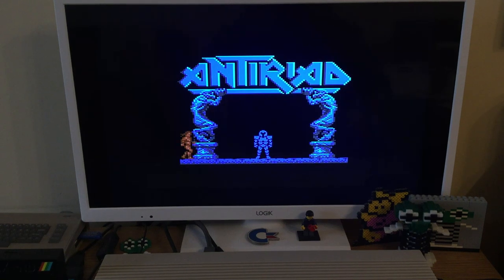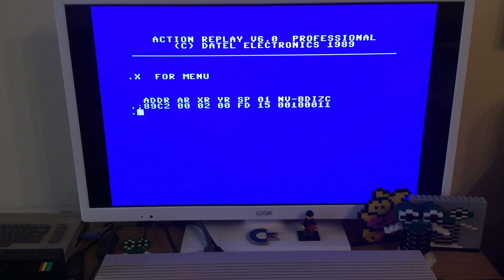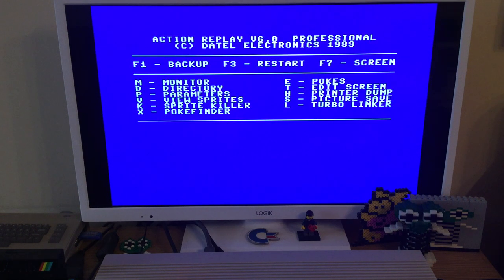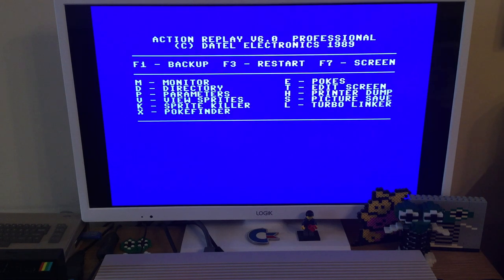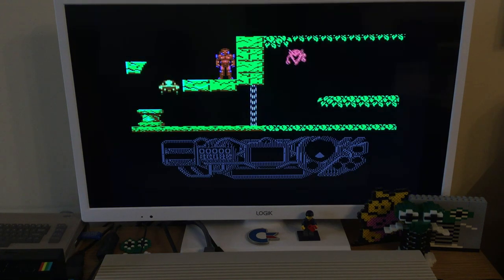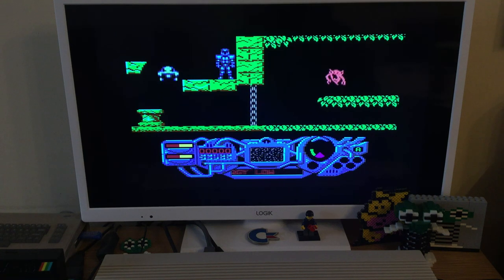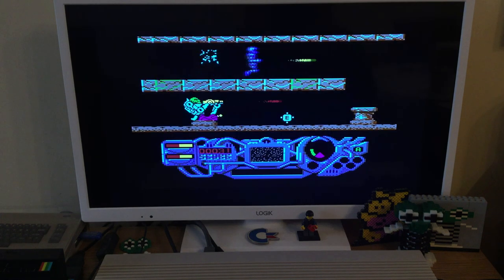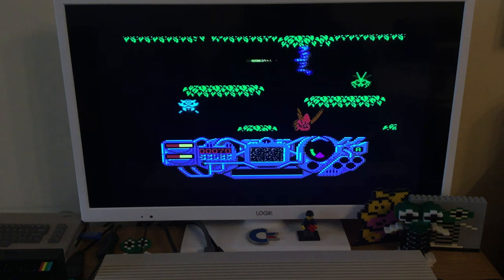The Sacred Armour of Antiriad POKES for the Commodore 64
Here’s a very quick video of me utilising my own POKES in Antiriad using an Action Replay Cartridge on the Commodore 64. The POKES allow you to:
- Get the suit of armour whenever you like;
- Have infinite energy inside and outside the armour;
- Fly through walls/barriers left and right.

It's all just for a bit of fun :-)